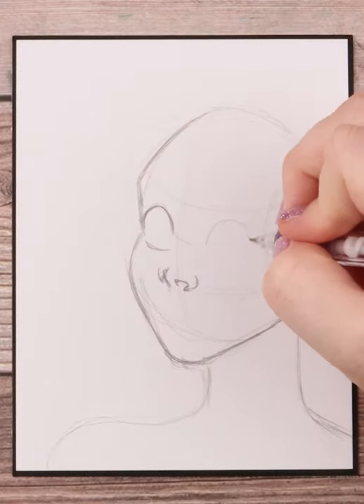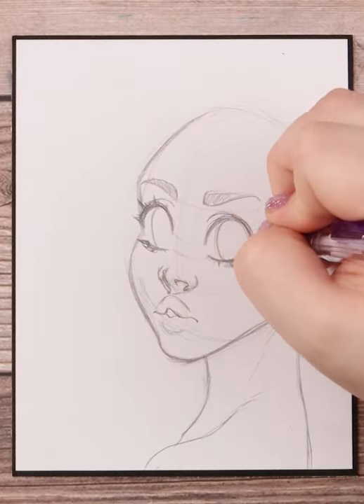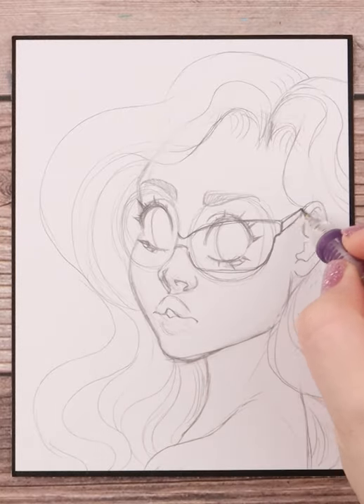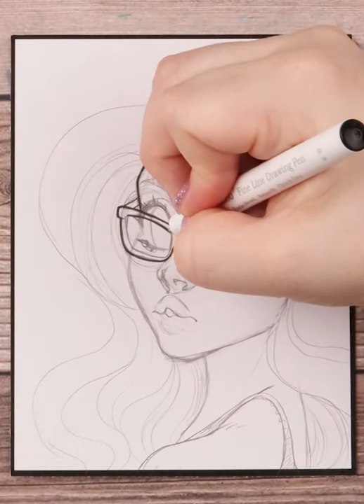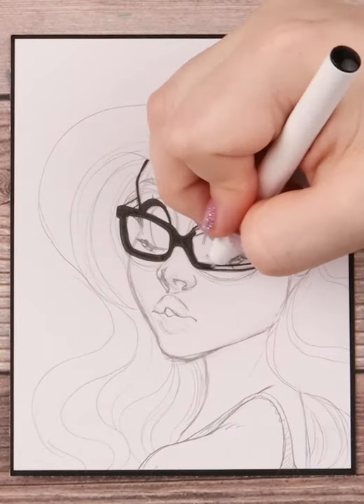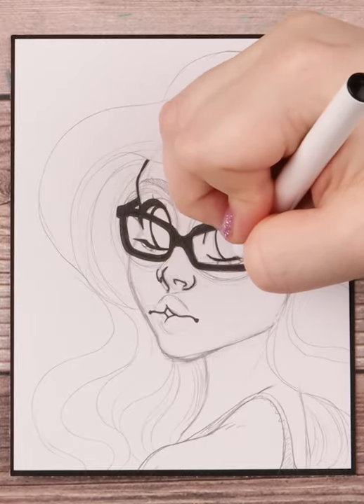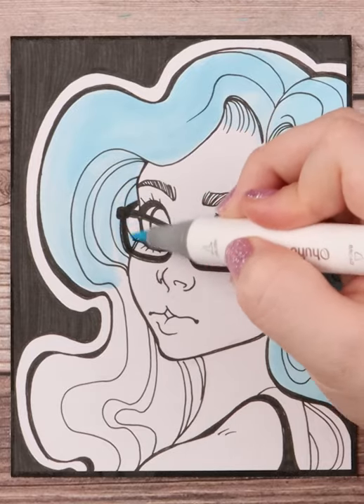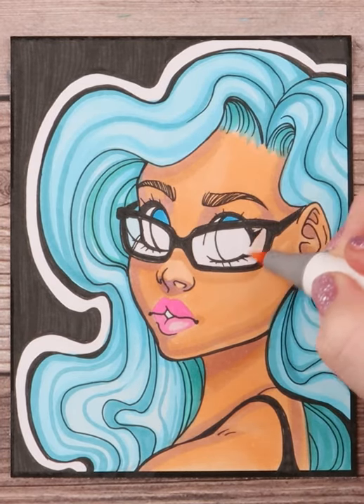How to Draw Glasses (on a character)!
Tutorial of How to Draw Glasses (on a character) in short form! Hope this snippet helps you all out. I'll be going into more detail on how to draw different types of glasses similar to this for future tutorials.